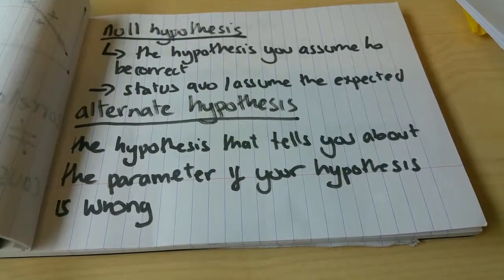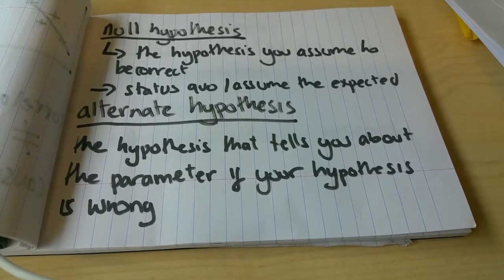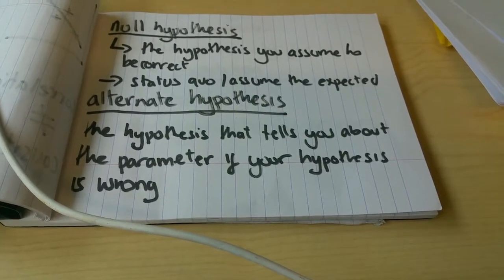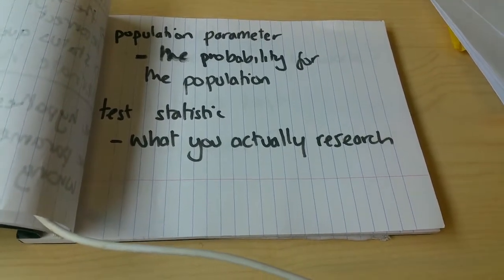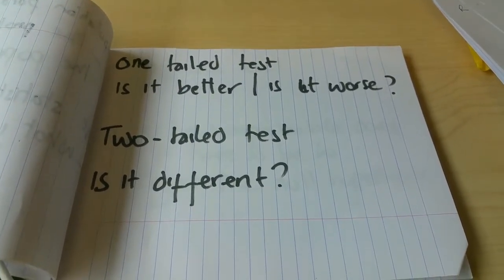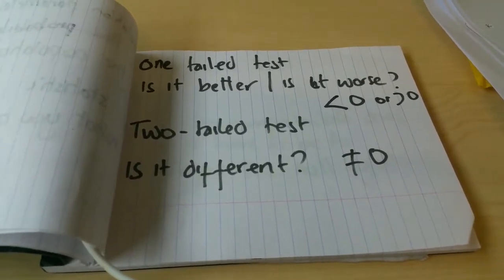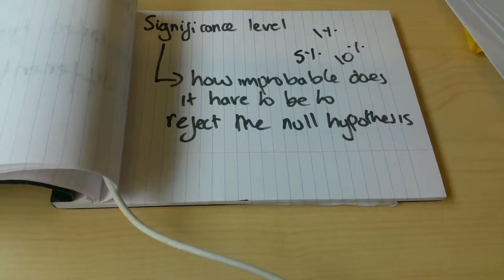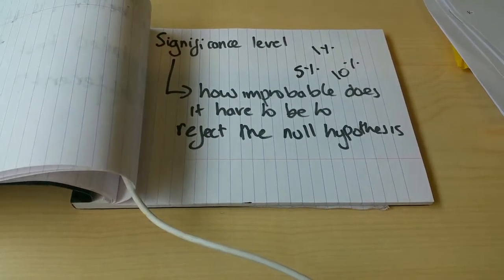A Level Statistics: Hypothesis Testing Part 1: Definitions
This video discusses the major ideas in hypothesis testing including null hypothesis, alternate hypothesis, critical region, critical value and others.